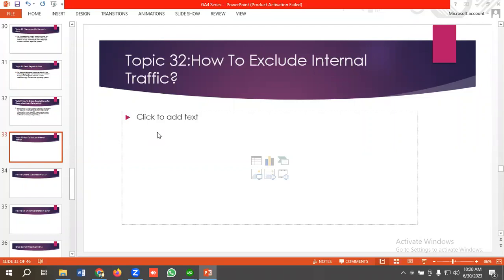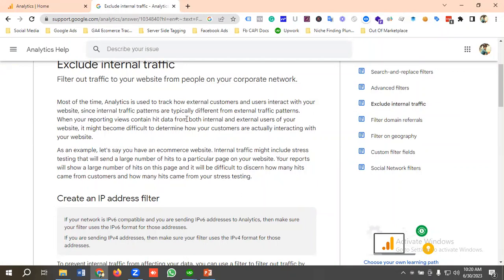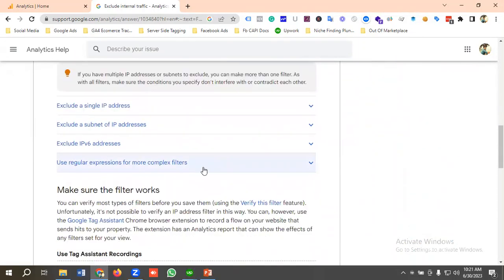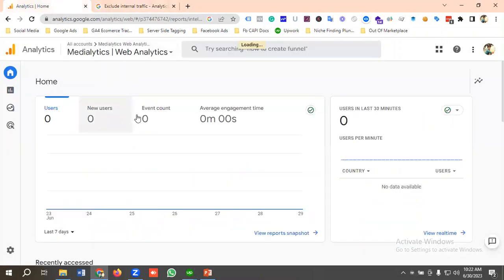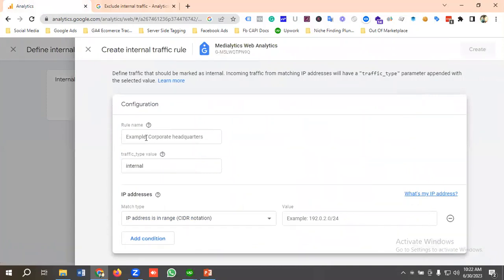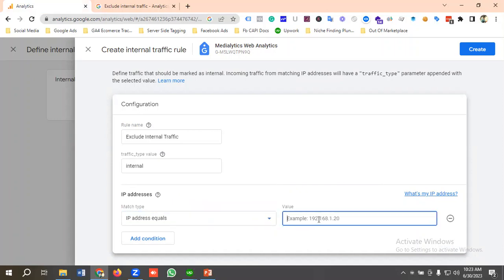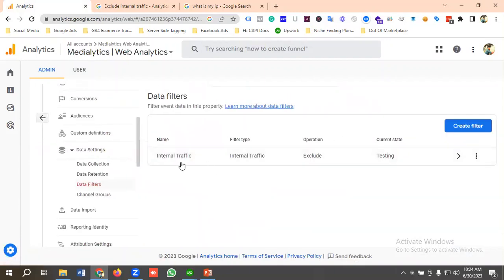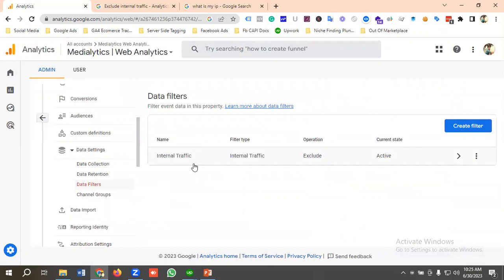How To Exclude Internal Traffic In GA4 | GA4 Tutorial in 2023 | Step By Step | Part 32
In this video, you will learn How To Exclude Internal Traffic In GA4
If you want to Exclude Internal Traffic In GA4 please watch the entire video

👉 How to Support:

2. Choose the number of virtual coffees you'd like to buy.
3. Leave a personalized message to brighten my day!
4. Get ready for some awesome perks coming your way as a token of my appreciation.